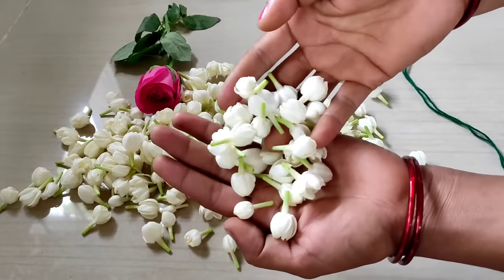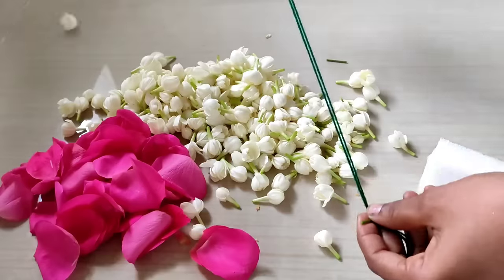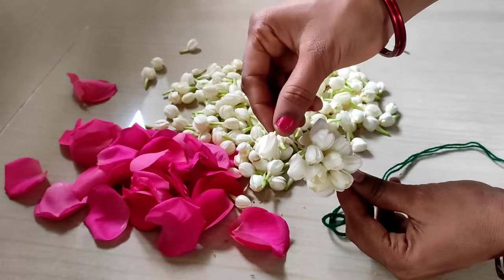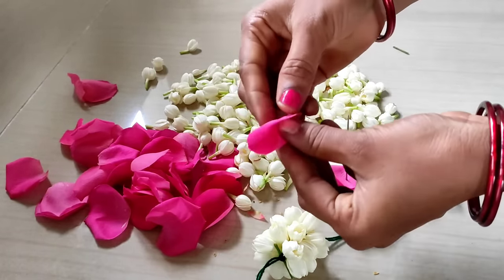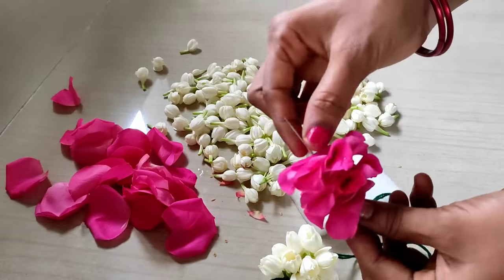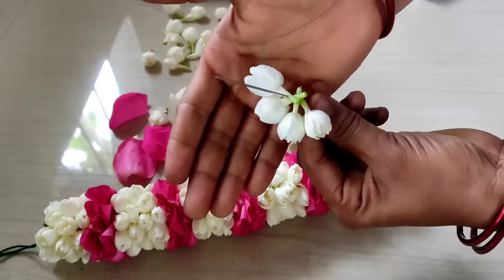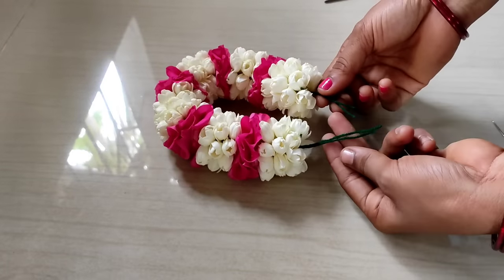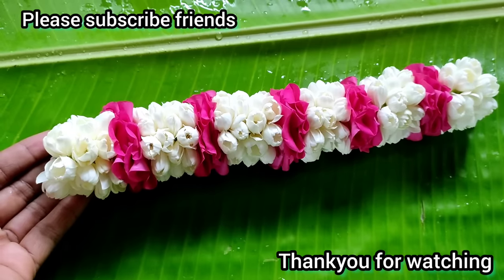How to make bridal flower for hair/flowers garland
Hello friends